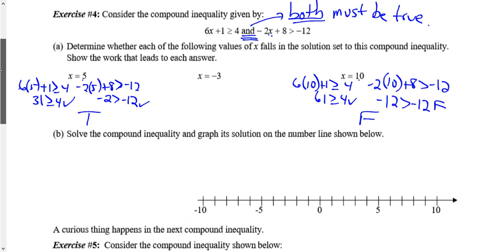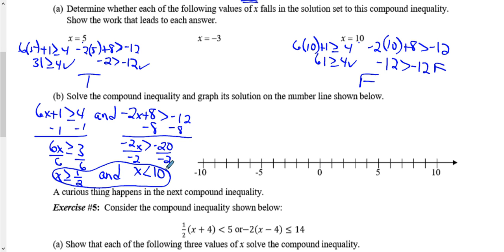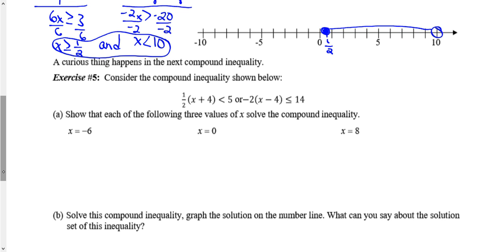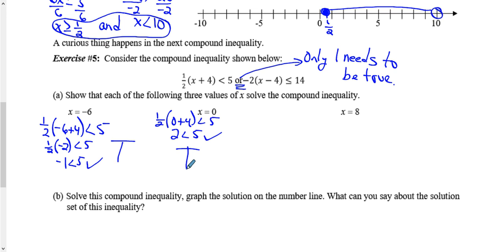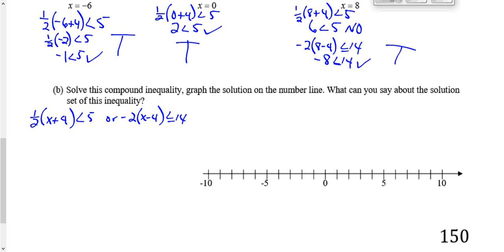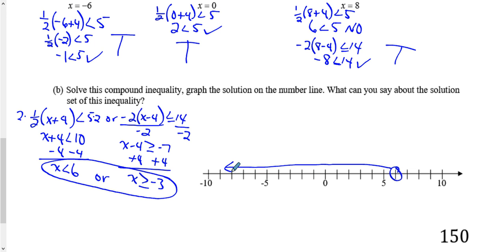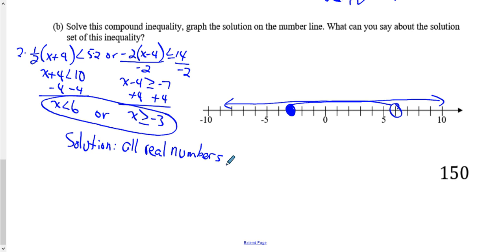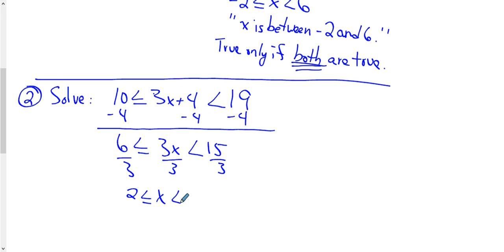Alg 02 11 Part 2 Video